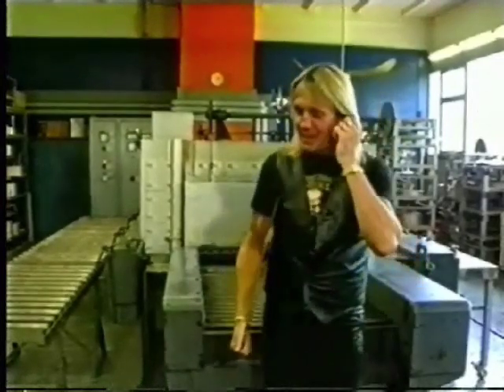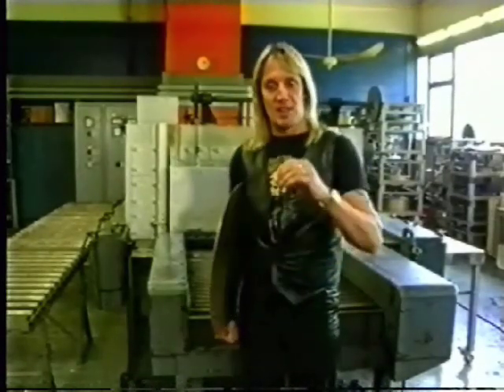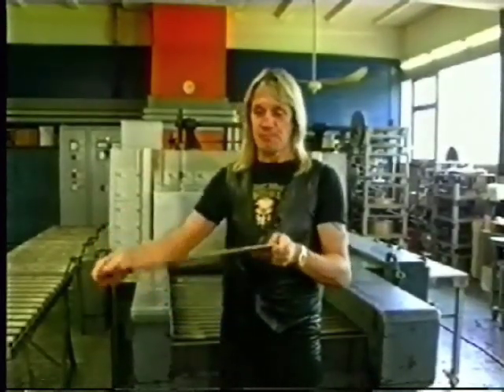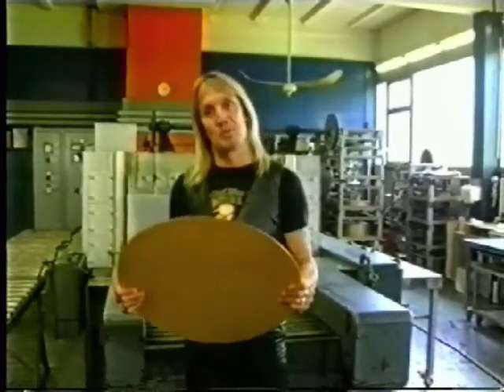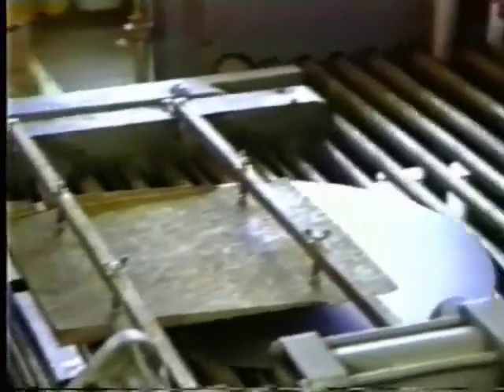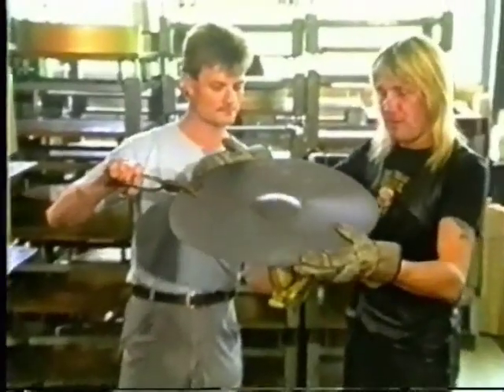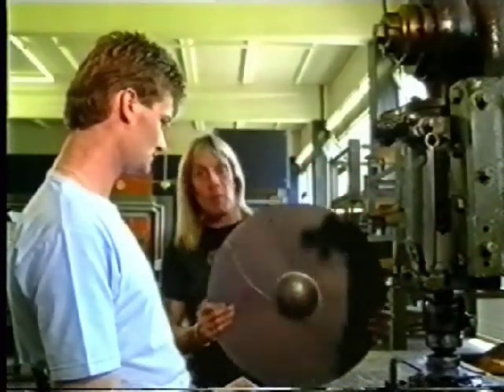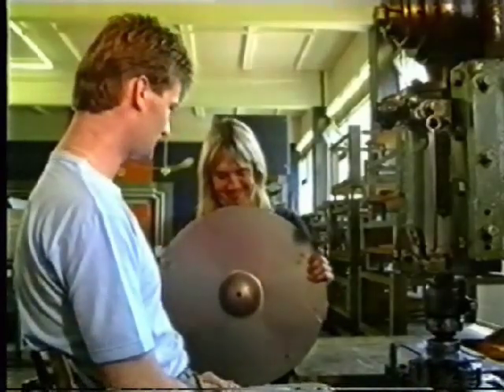Paiste Cymbals Vintage Factory Tour with Nicko McBrain Part. 2 (Heating & Bell Pressing)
Join Nicko McBrain of Iron Maiden on his tour thru the Paiste Cymbal Production in Nottwil Switzerland. The video was recorded a while ago but as the hand production process has not changed it gives you a detailed review on how Paiste produces cymbals. This is how your 2002, RUDE, Giant Beat, Signature, Formula 602 & Masters cymbals are produced  by hand from the start to the end. Enjoy the tour and have fun!